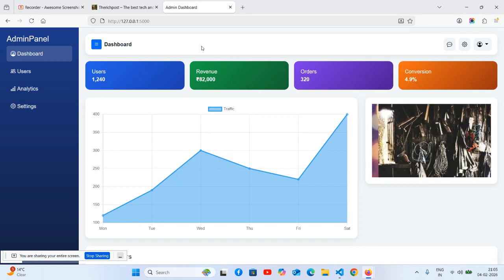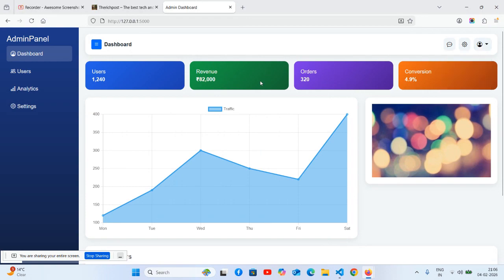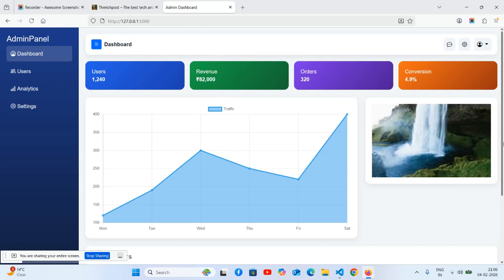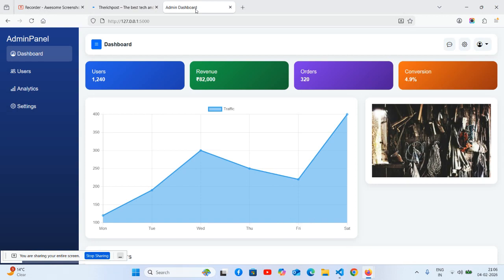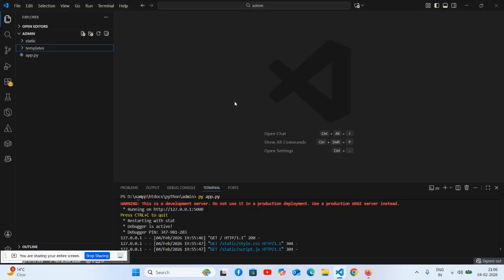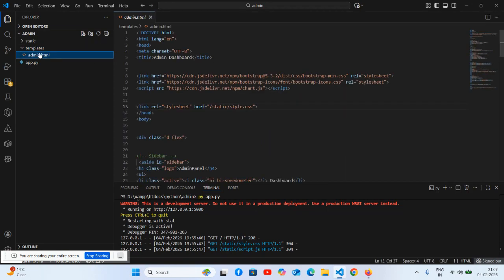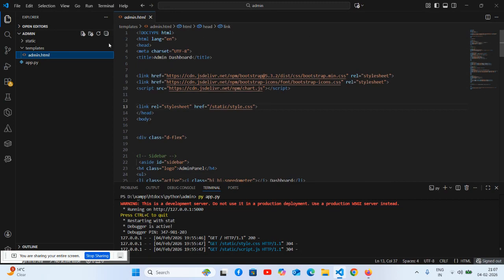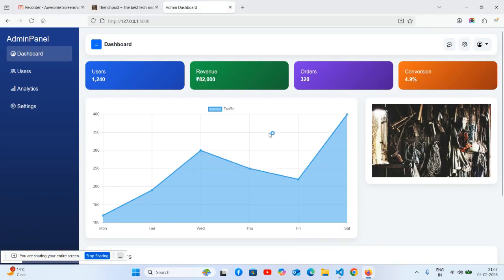Build Professional Admin Dashboard using Python Flask | Bootstrap, Charts & Sidebar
In this video, we build a PROFESSIONAL Admin Dashboard using Python Flask from scratch.

This is NOT a basic demo — we design a modern admin panel with:
✔ Sidebar with toggle
✔ Professional header with user menu & chat icon
✔ Colorful dashboard stats (KPI cards)
✔ Charts using Chart.js
✔ Bootstrap image carousel
✔ Bootstrap tables
✔ Clean & modern UI layout

This tutorial is perfect for:
• Python beginners
• Flask learners
• Web developers

We use Flask + Bootstrap 5 and focus on UI first, just like real-world admin dashboards.

📌 No Django
📌 No complex setup
📌 Clean & professional structure

Thanks